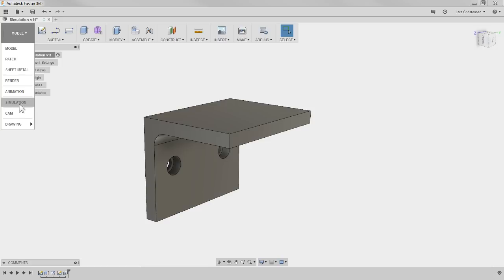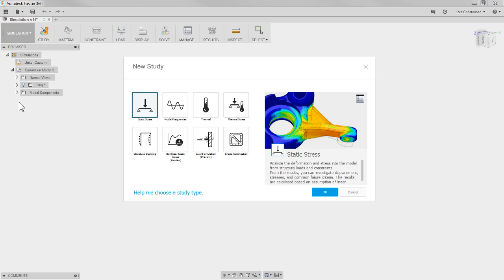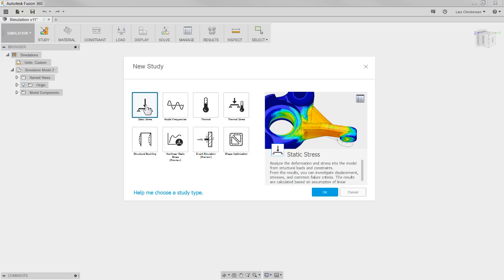Simulation for Absolute Beginners — Fusion 360 — And Your Comments & Questions— LarsLive 61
Live Stream — How about an easy start into simulation? Here you don't need a PhD. This is Fusion 360 AND we will chat about your comments and questions.